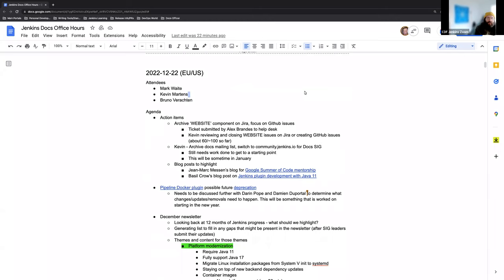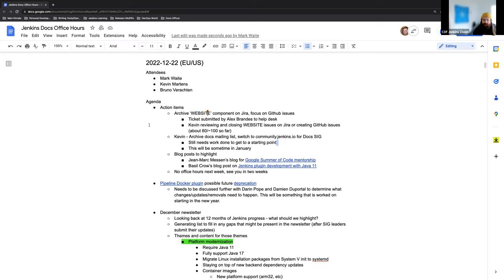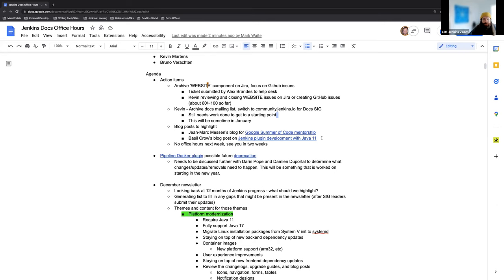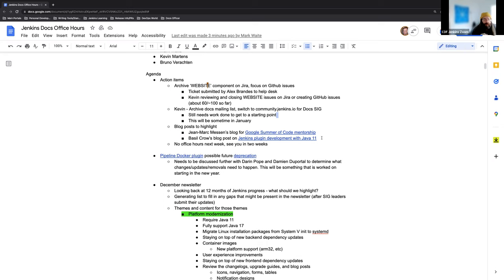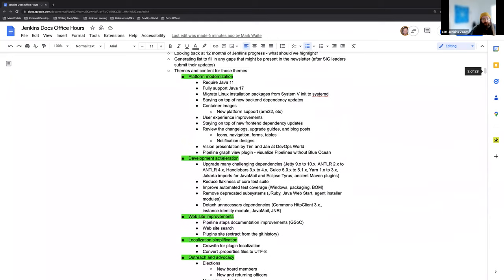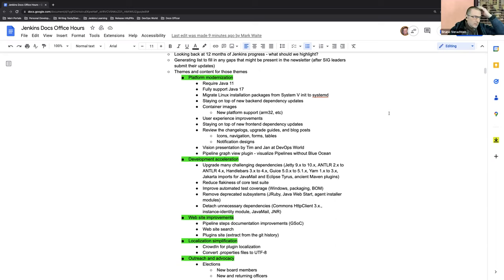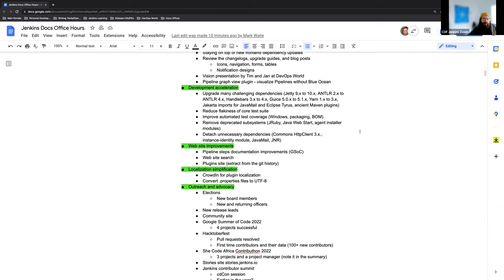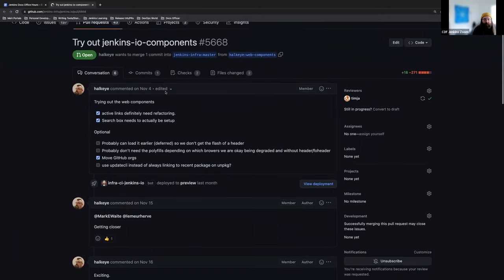2022 12 22 Docs Office Hours